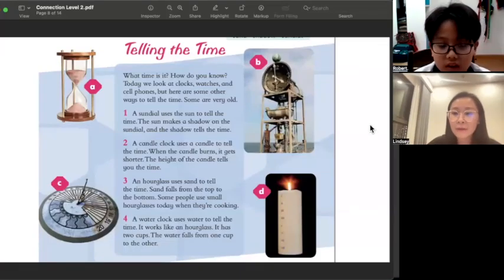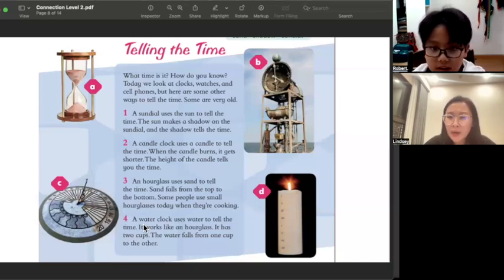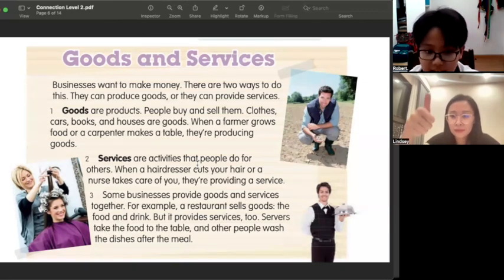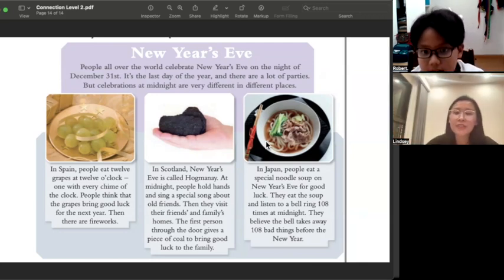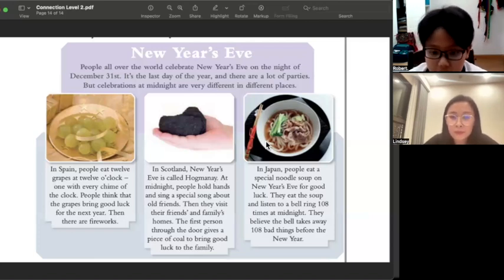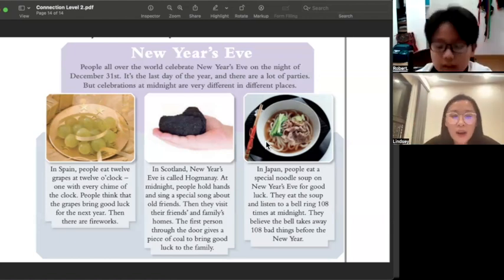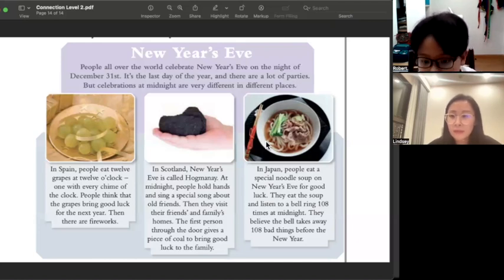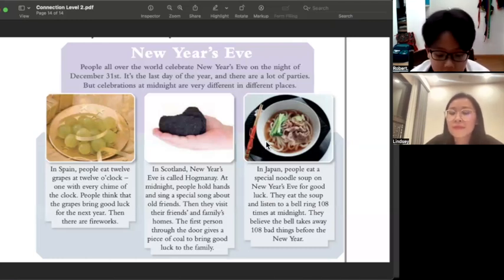Robert BIG level 2